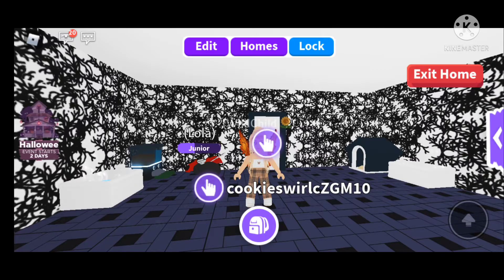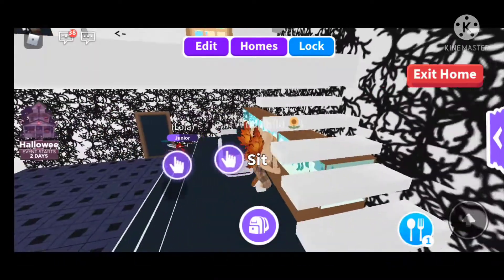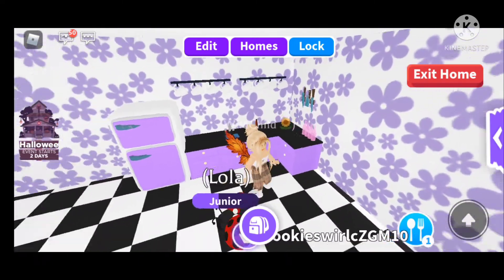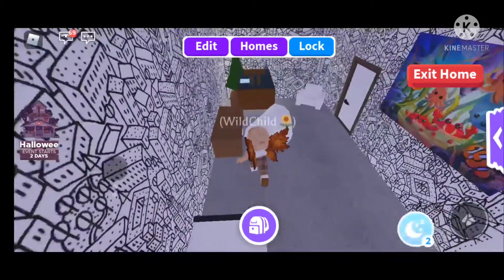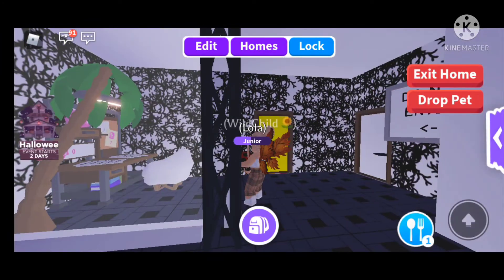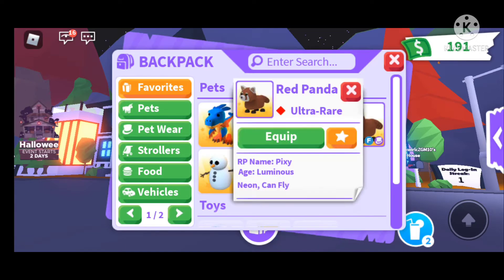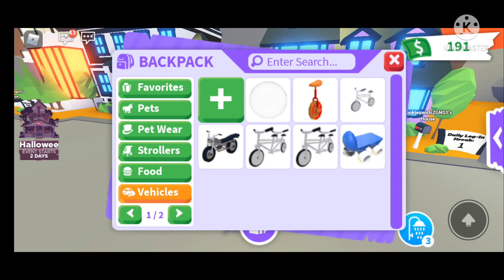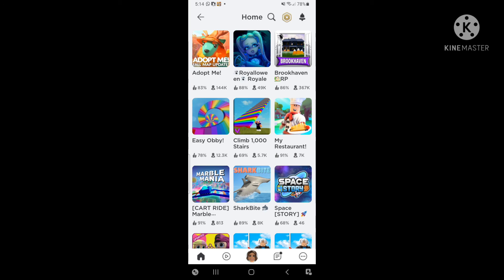Playing roblox: Adopt Me